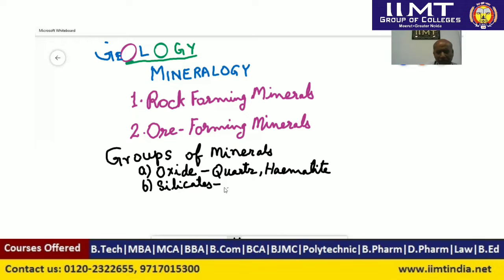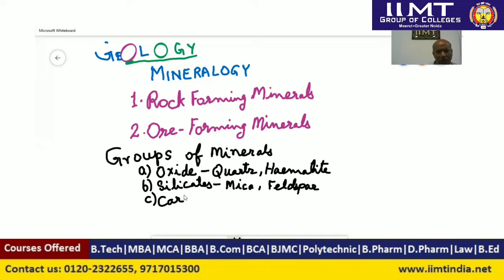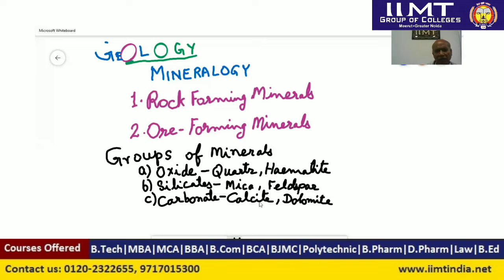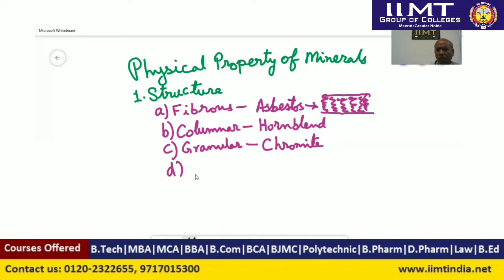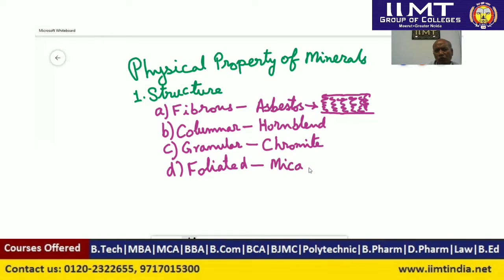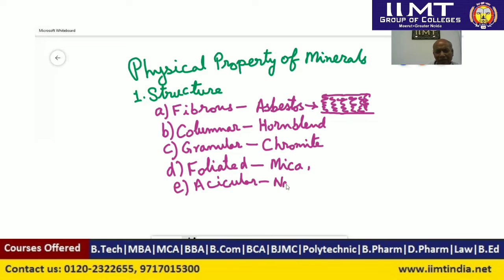Mineralogy - Concept and Groups | Civil Engineering | Best B.Tech College in Greater Noida Delhi NCR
Video lecture on 'Mineralogy - Concept and Groups, It`s Structure and Crystal System' in Geology and Soil Mechanics (RCE - 071) by Mr. Sanjeeva Narain Singh, Assistant Professor, Civil Engineering Department, IIMT College of Engineering, Greater Noida.
In this lecture We discuss Mineralogy - Concept and Groups , It`s Structure and Crystal System.
The Manual of Mineralogy places minerals in the following classes: native elements,
sulfides, sulfosalts, oxides and hydroxides, halides, carbonates, nitrates and borates, sulfates,
chromates, molybdates and tungstates, phosphates, arsenates and vanadates, and silicates.
Principles of mineralogy: definition of mineral, structure of a simple solids (NaCl), some
minerals of magmatic, metamorphic and sedimentary rocks (quartz, feldspar, micas,
pyroxene, garnet, calcite, gypsum, pyrite: formulas, properties). Mineral is a naturally
occurring inorganic solid with a definite chemical composition and a crystalline structure.
The earth is composed of mineral elements, either alone or in a myriad of combinations
called compounds. A mineral is composed of a single element or compound.